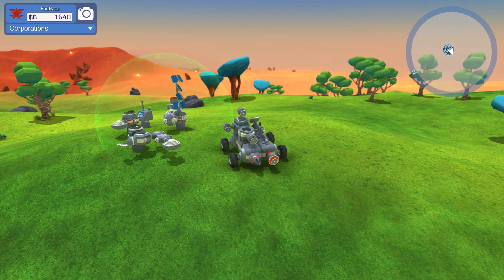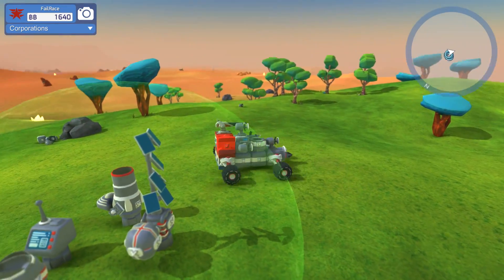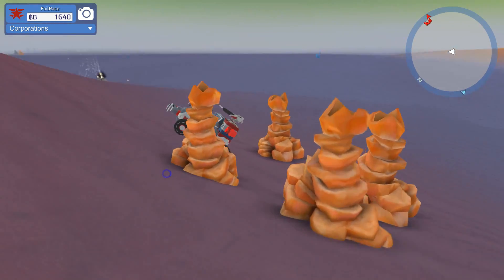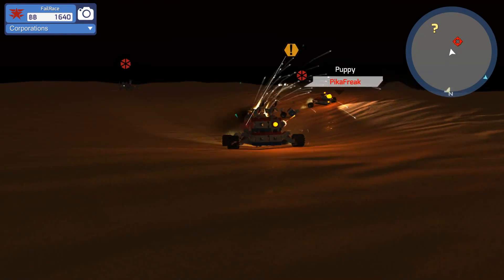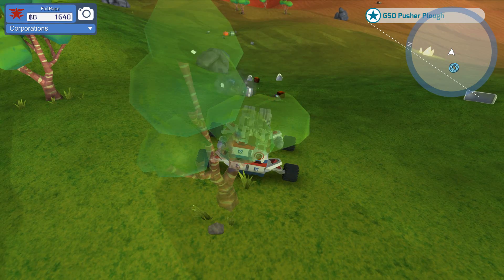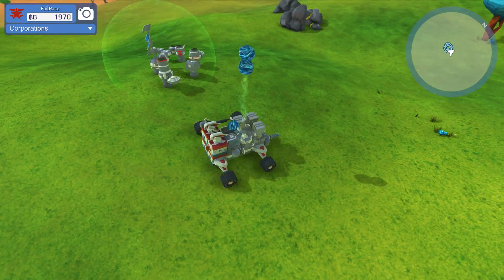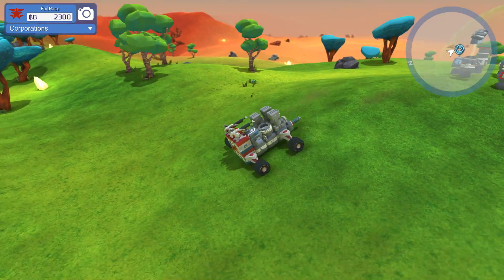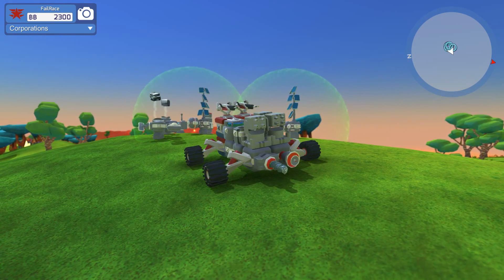FailRace Play TerraTech Ep 1 The Bullet Rain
I begin a playthough of TerraTech, with the intention of showing off some of the crafting. However there may have been some distractions along the way.